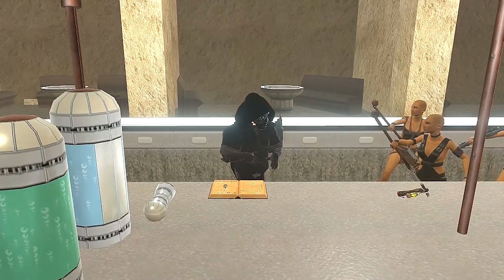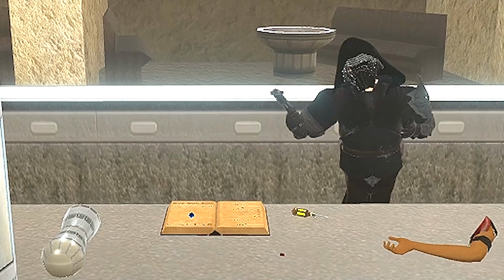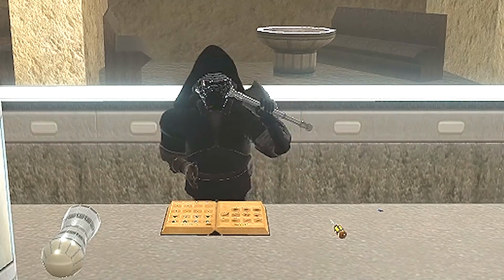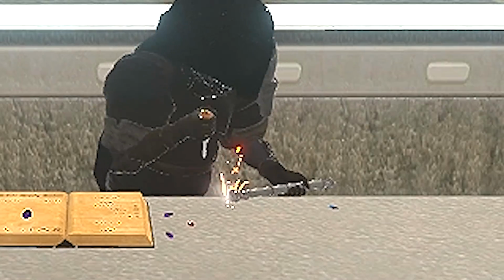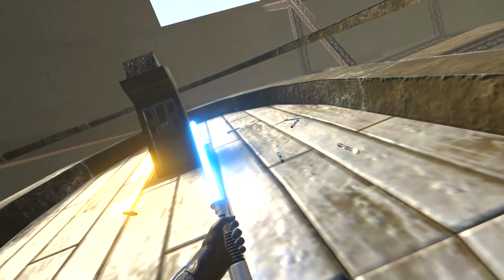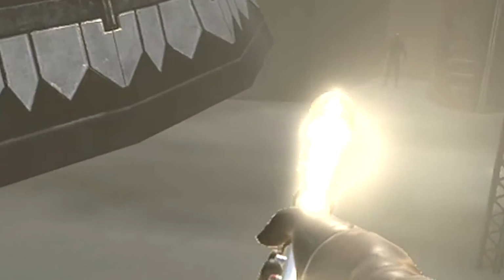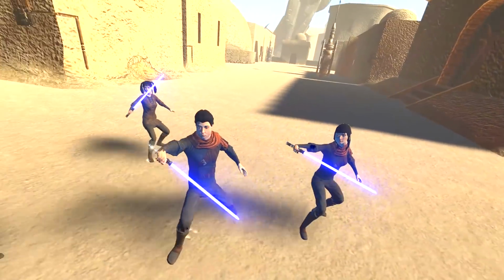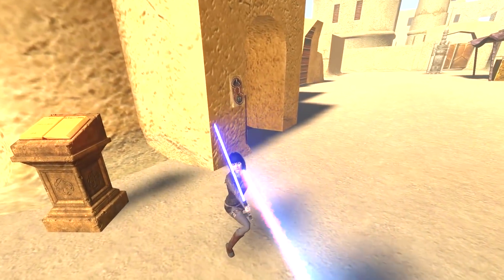Customized DARTH MAUL SABER TEARS THROUGH JEDI!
Support da channel for FREE here!

Today we playing some more Blade And Sorcery Star Wars Mod. i'll show you how to customize your lightsabers with Kyber Chrystals and make a SAVAGE Customized DARTH MAUL SABER TEARS THROUGH JEDI!..LEGO!!